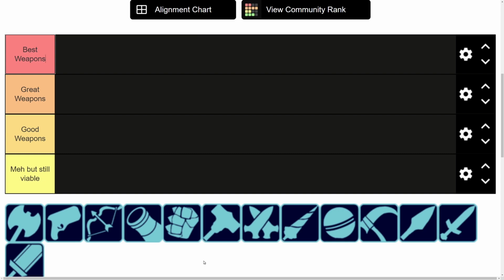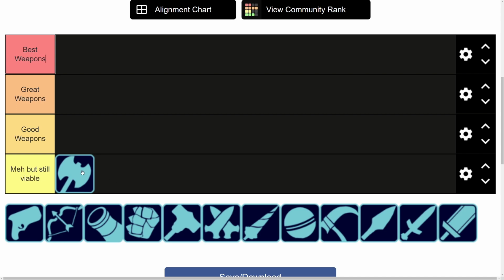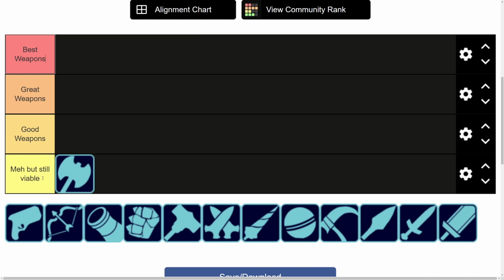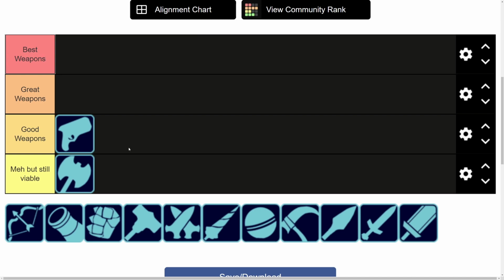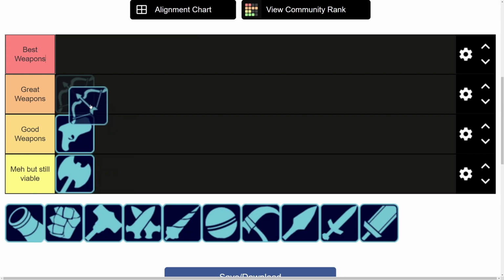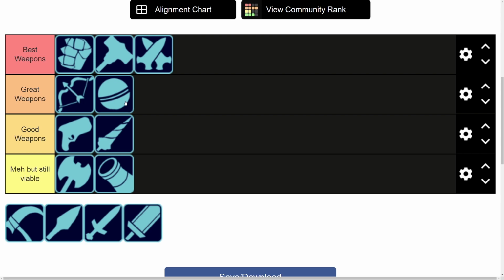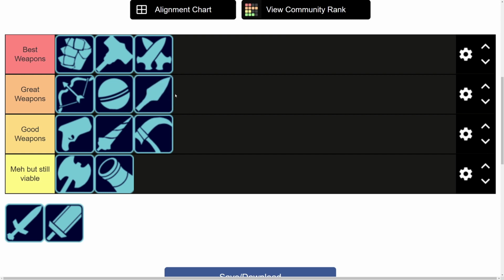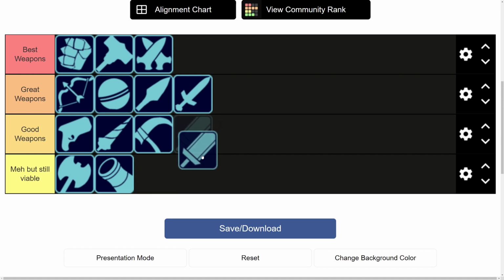Brawlhalla Spring Weapon Tierlist - 1v1 (2021)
Hey guys, this is my first Brawlhalla Tierlist video based on the Spring 1v1 (2021) meta rn. Of course it goes without saying that no one's opinion is factual and that this is based on my perspective of the game in it's current state. Socials below.
Socials:
Brawlhalla
Brawlhalla tier list
Brawlhalla tier list 2021
Brawlhalla tier list weapons
Brawlhalla 2021
Brawlhalla tier list 2020
Brawlhalla spring tier list
Brawlhalla Spring championship
Brawlhalla list
Brawlhalla m for mini
M for Mini
Brawlhalla weapon tier list
Brawlhalla 1v1
Brawlhalla 1v1 tier list
Brawlhalla weapons tier list
Brawlhalla legend tier list
Brawlhalla weapons
Brawlhalla pro
Brawlhalla mobile
tier list
Brawlhalla gameplay
Brawl tierlist